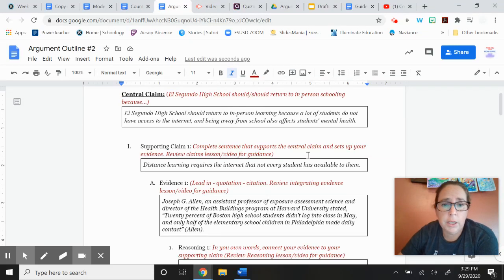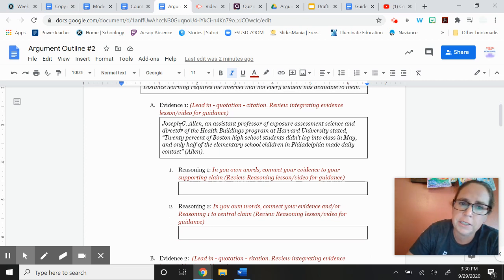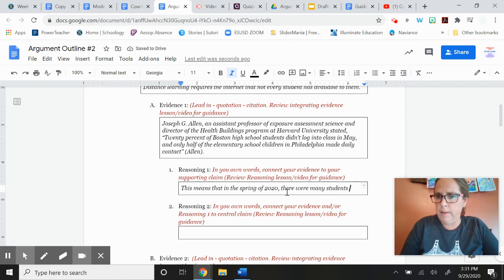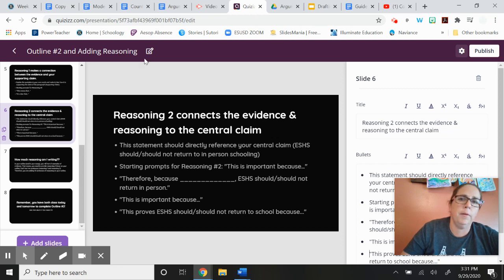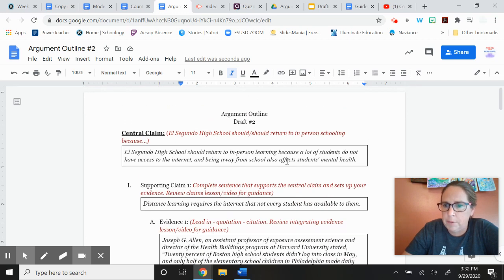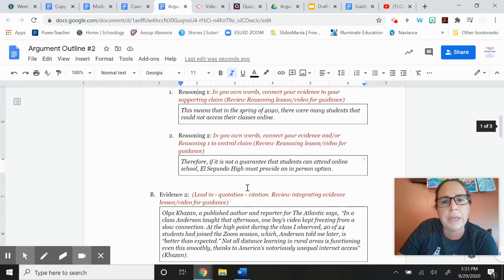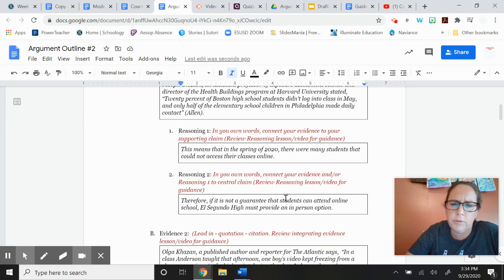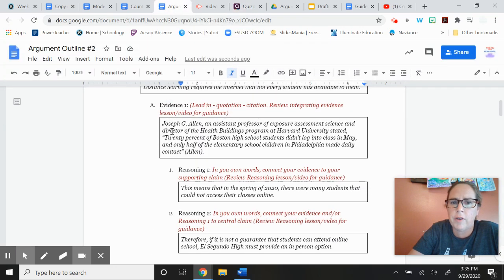Constructing Reasoning Model